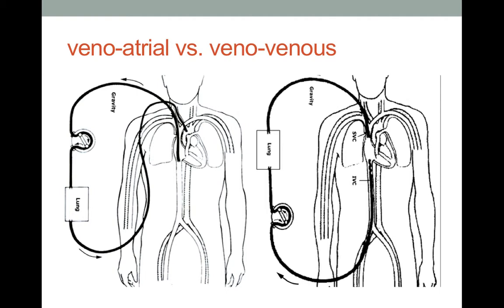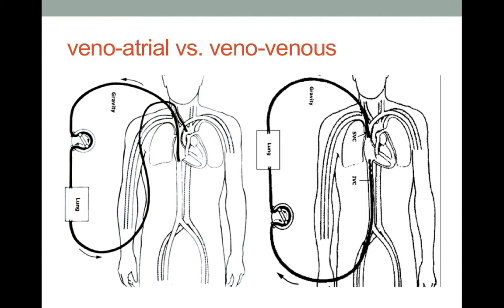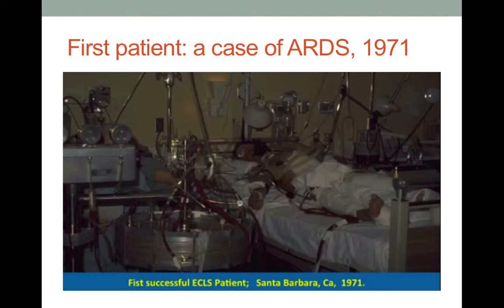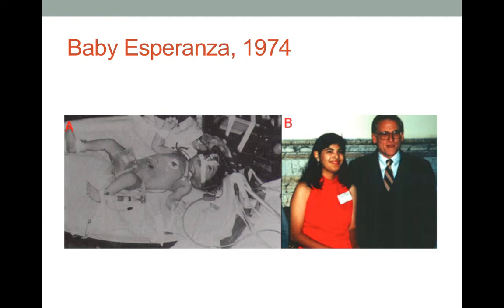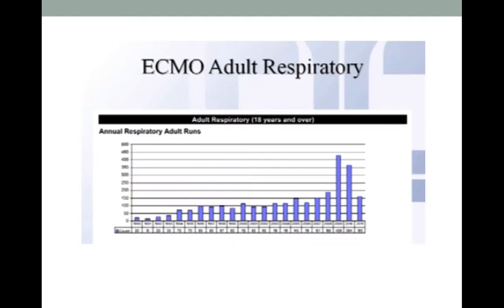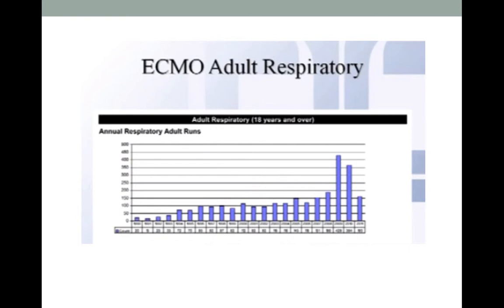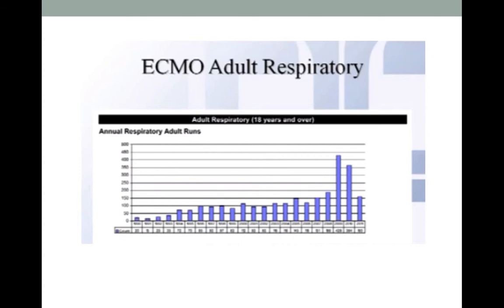ECMO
Presentation on the basics and history of ECMO.